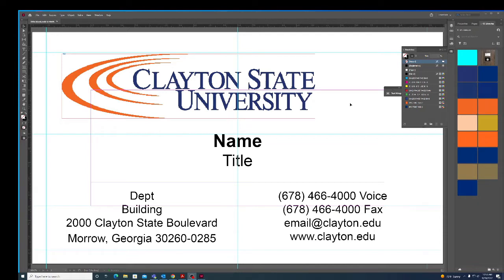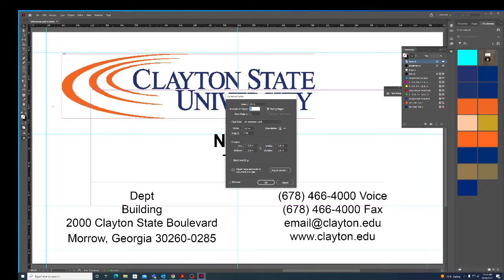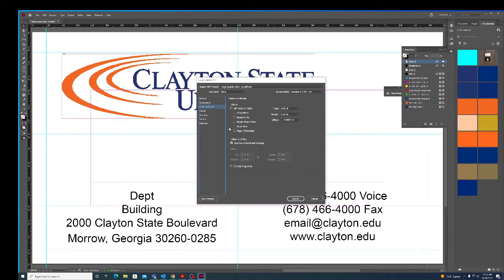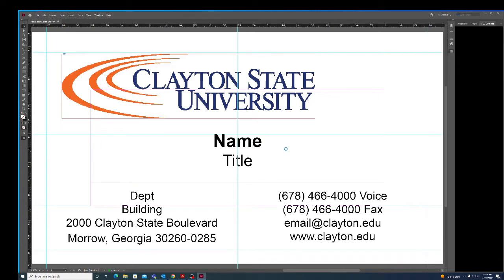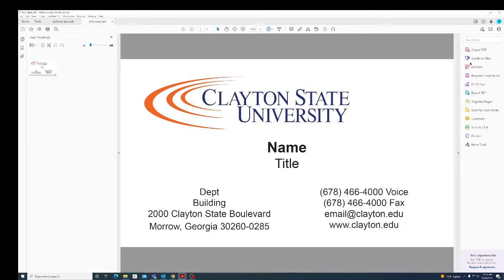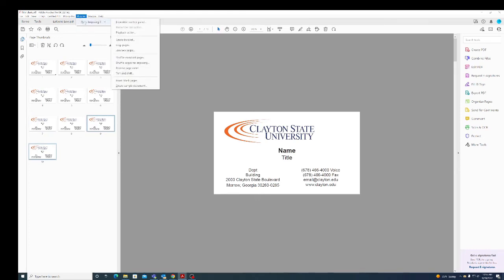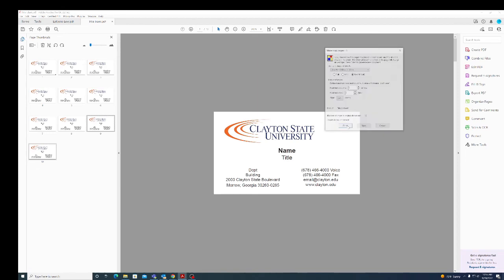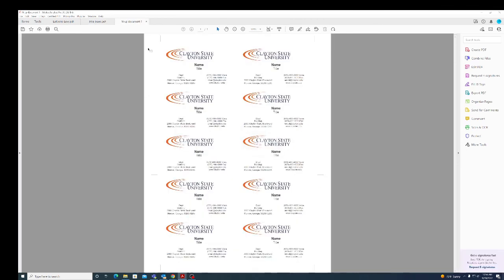quite imposing business card set up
This is how to set business cards 10 up in quite imposing to be run through a card slitter.